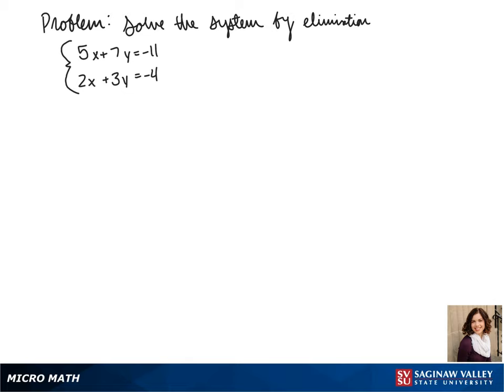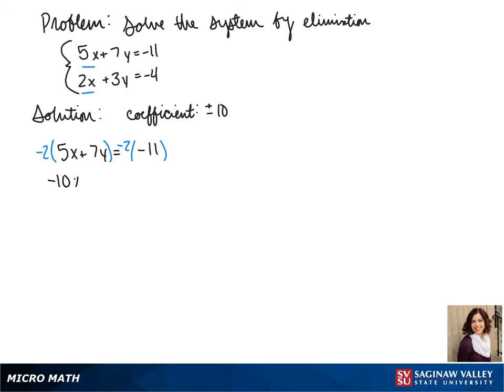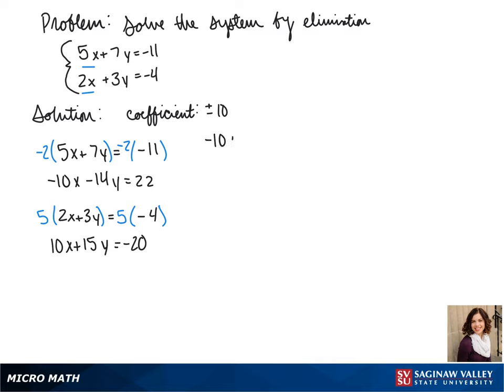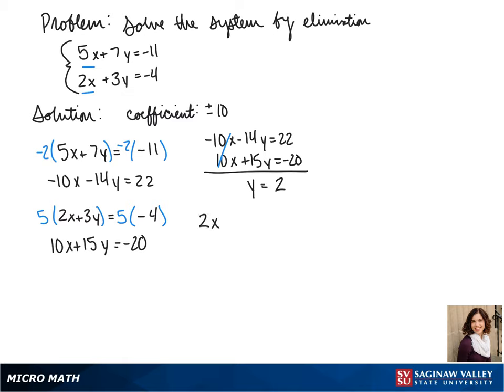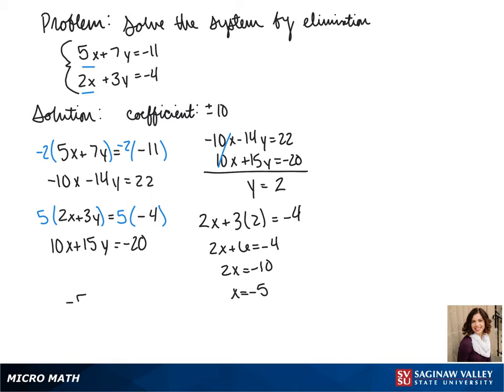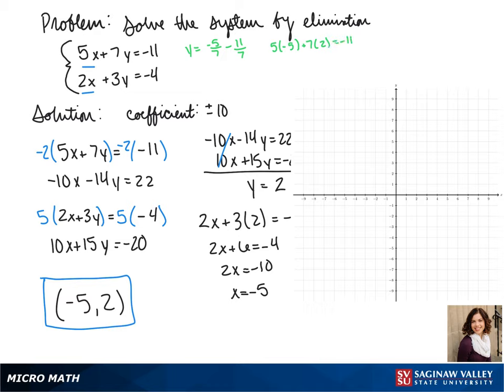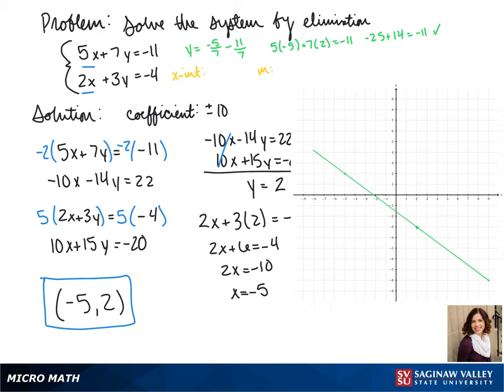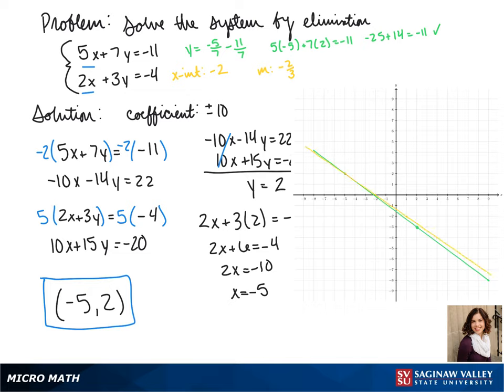Elimination: Solve the system 5x+7y=-11, 2x+3y=-4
Jenna from SVSU Micro Math helps solve a system of equations using the elimination technique.  The system has two equations and two variables.

Problem: Solve the system 5x+7y=-11, 2x+3y=-4